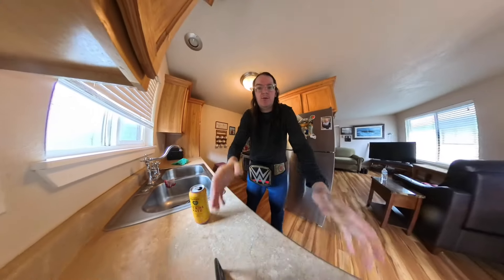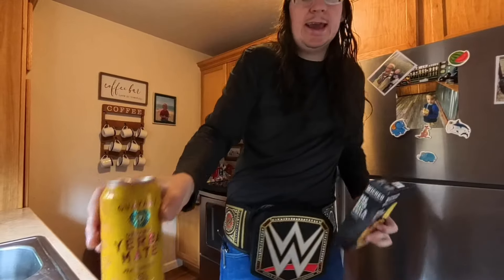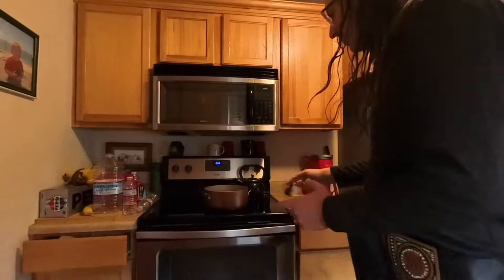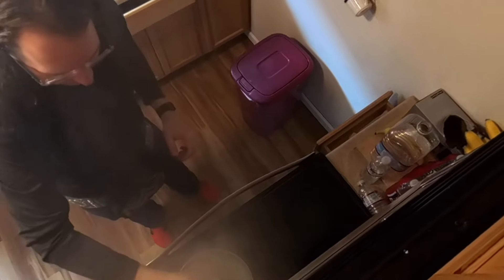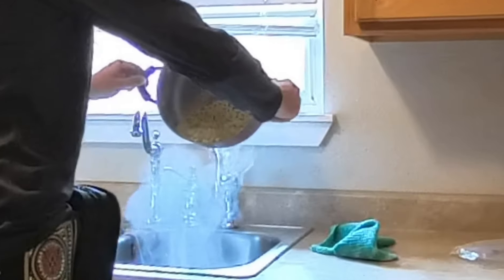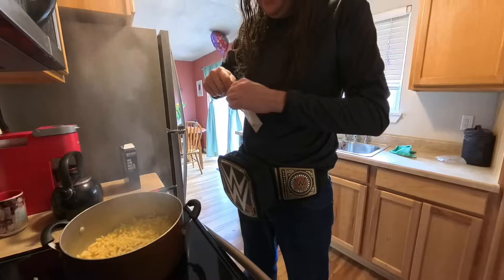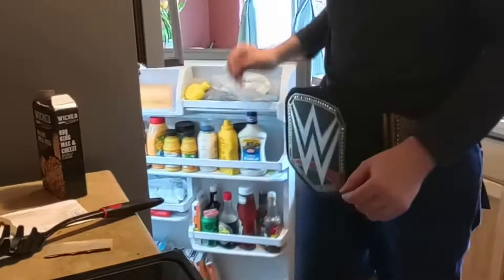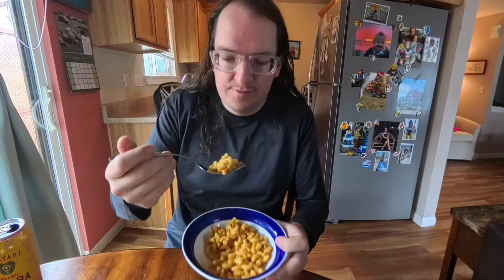You know cooking with Marty episode | Wicked Kitchen BBQ King Mac & Cheeze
So this right here is a new you know cooking with Marty episode and today we are making the wicked kitchen barbecue king mac & cheese it’s naturally flavored barbecue style cheesy flavored macaroni that is 100% plant-based so I think it’s vegan anyway it’s from the United Kingdom so I hope you enjoyed watching this cooking video and remember if you ever wanna send anything it’s PO Box 1221, Newport, OR 97365. United States of America.￼